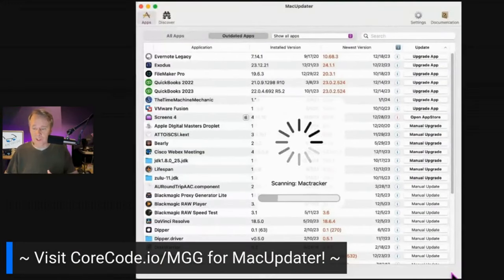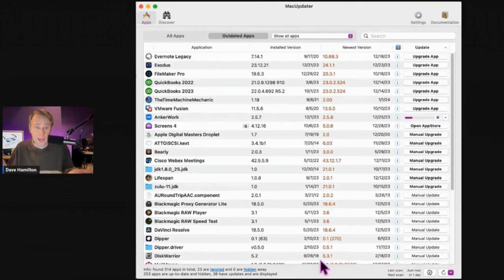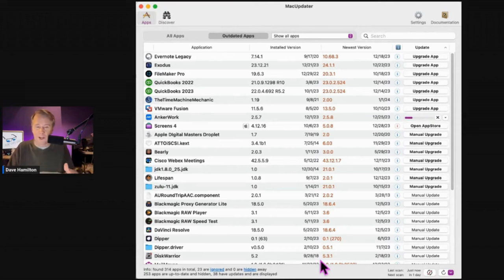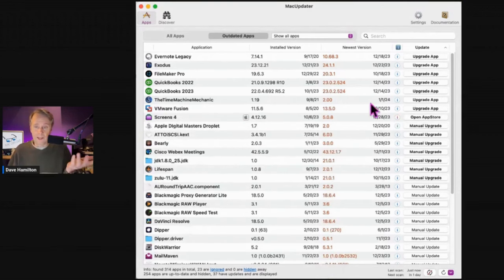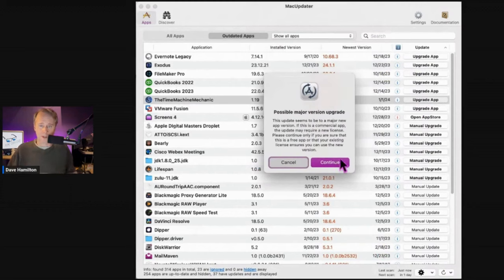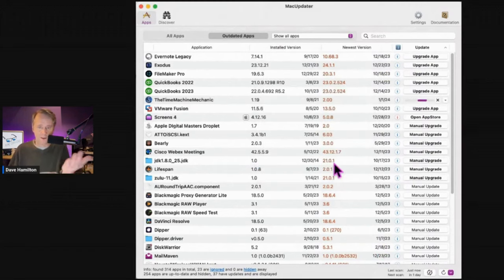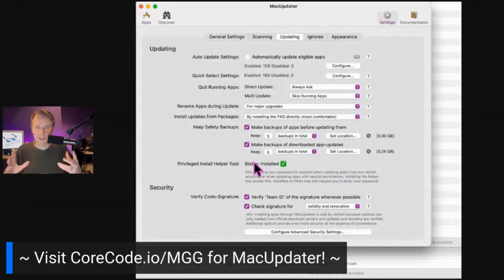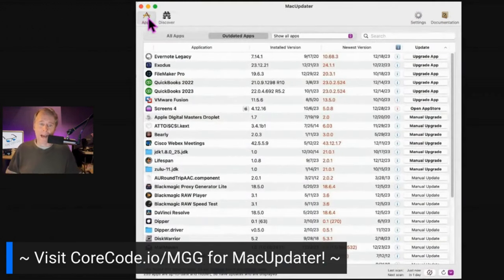Revolutionize Your Mac: Discover Mac Updater - The Essential App for Every User | MGG Review 2024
Welcome to Mac Geek Gab, where we bring you the latest and greatest in the world of Apple and tech!
 In today's video, our very own Dave delves into one of our favorite apps of 2024, the Mac Updater from Core Code, also our proud CES coverage sponsor.

➤ What You'll Discover in This Video:
The indispensable features of Mac Updater that make it a must-have for every Mac user.
A step-by-step guide on how Mac Updater keeps your apps effortlessly up-to-date.
Personal insights and tips from Dave on optimizing your Mac experience with Mac Updater.

➤ Why Watch?
If you're tired of manual updates and want your Mac to always be in top shape, this video is for you! Join Dave as he showcases how Mac Updater simplifies your digital life.

Don't miss out on the special link exclusive to our viewers Explore the app that keeps Dave and the MGG team at the forefront of tech efficiency!

Join the MGG community for discussions, Q&A sessions, and exclusive content.